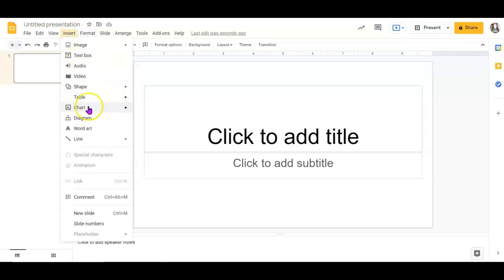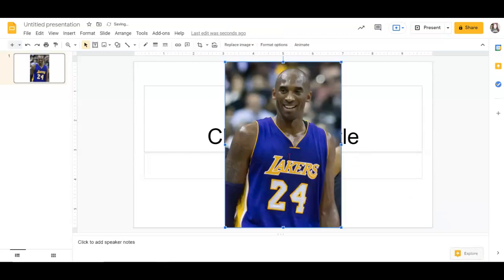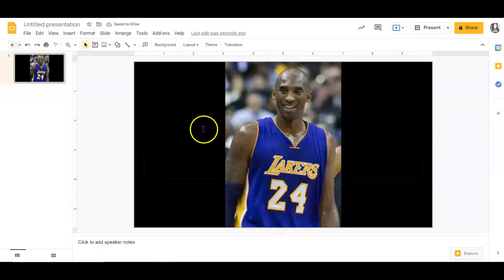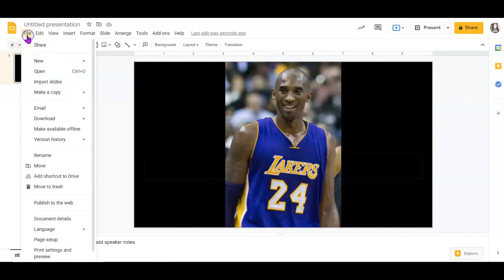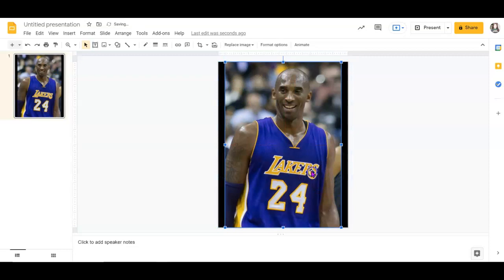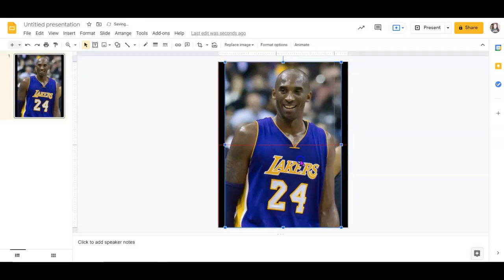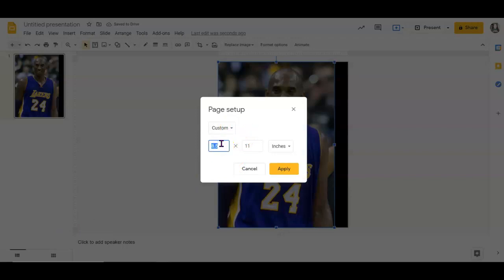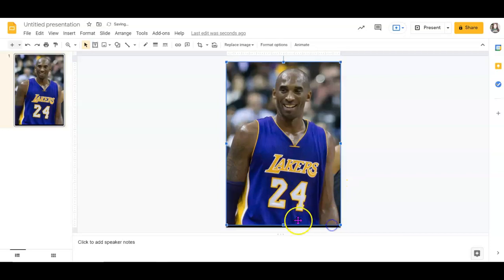Resize Google Slides to Fit Image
Don't DISTORT the image